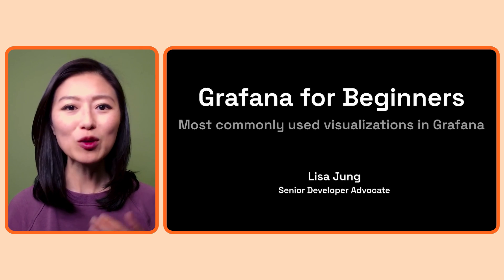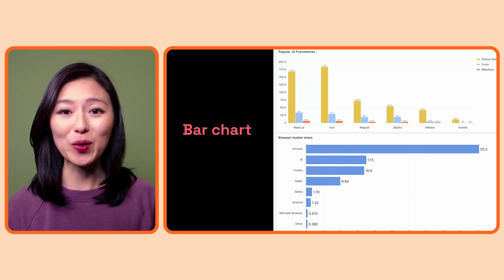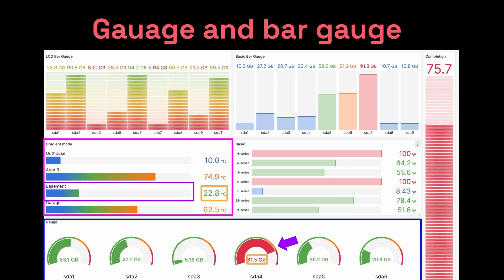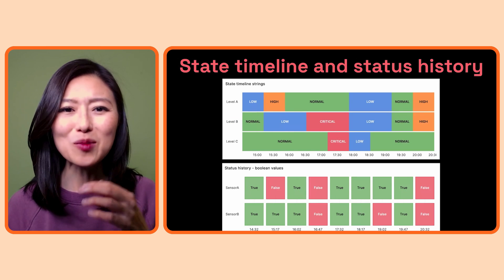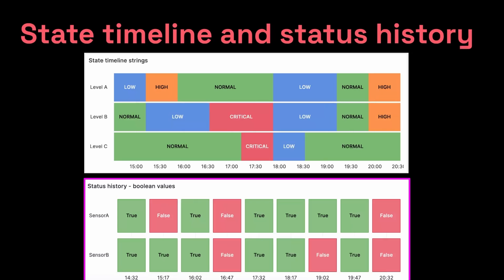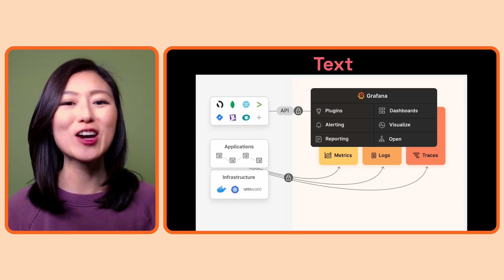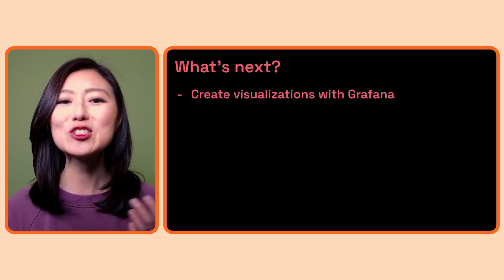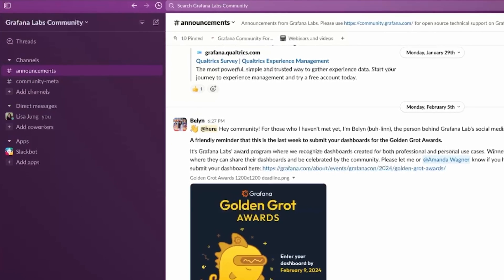Most commonly used visualizations in Grafana | Grafana for Beginners Ep. 8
The types of visualizations you can create with Grafana are endless!

Join Senior Developer Advocate, Lisa Jung to learn about the most commonly used visualizations in Grafana and when to use which type of visualization to understand your data!

The following are covered in this episode:
0:00 Start
0:38 Time Series
1:34 Bar Chart
2:11 Stat
2:41 Gauge and Bar Gauge
3:25 Table
3:59 Pie Chart and Donut Chart
4:32 State Timeline and Status History
7:20 Text
7:43 Geomap
8:21 Node Graph
8:50 What to do if there is no built-in visualization type you want
9:27 Check out the book Getting Started with Grafana by Ronald McCollam
10:05 How to access the Grafana for Beginners Playlist
10:17 Join the Community Slack channel to ask questions and get updates

RESOURCES
Visualization documentation: